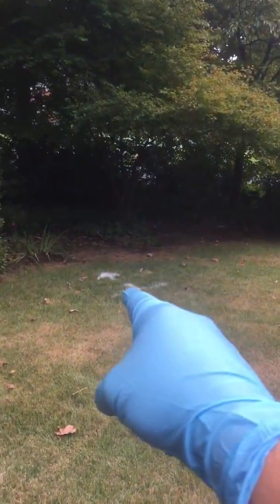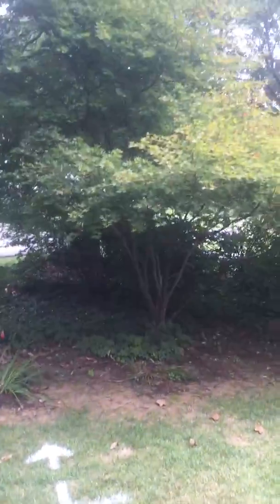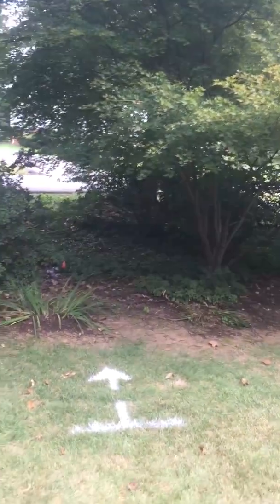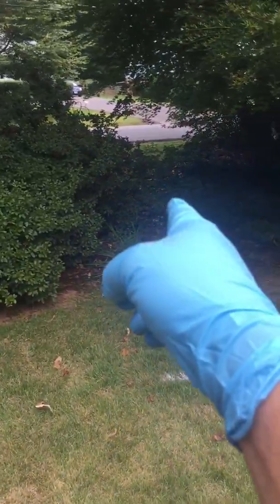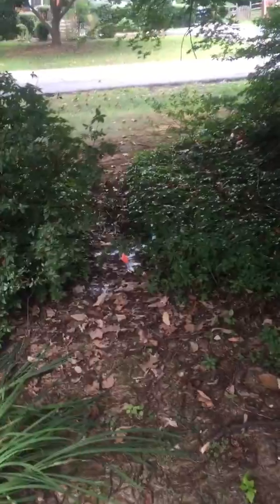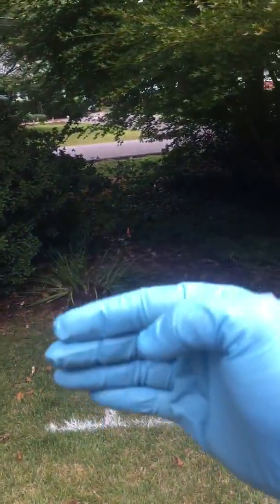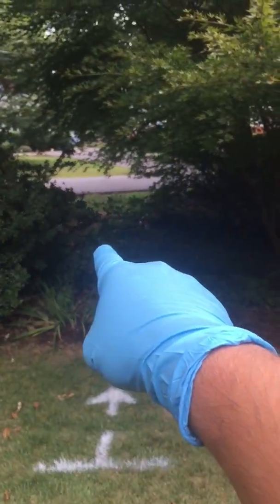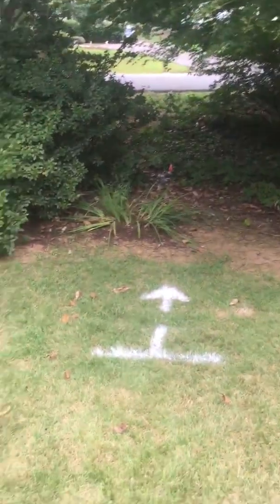Fairfax spot repair